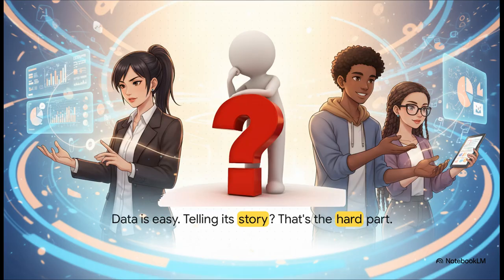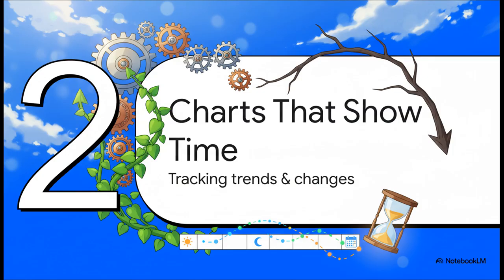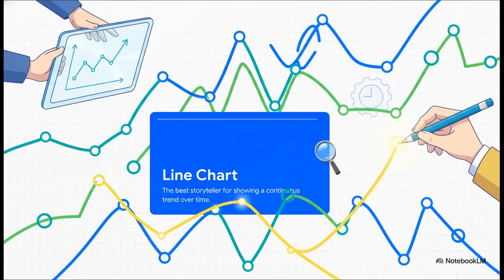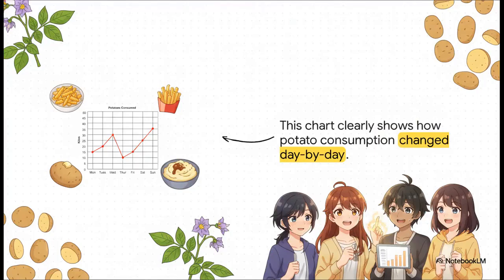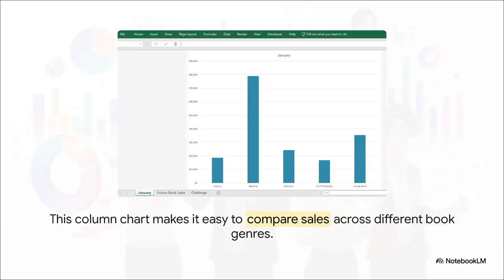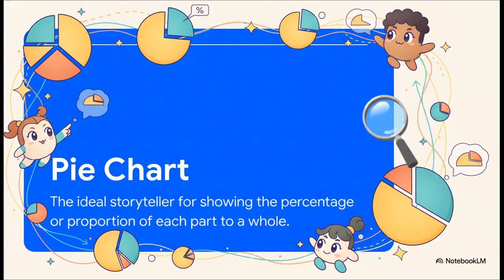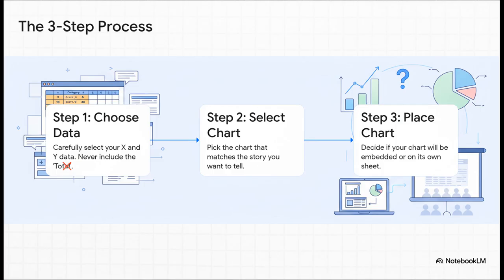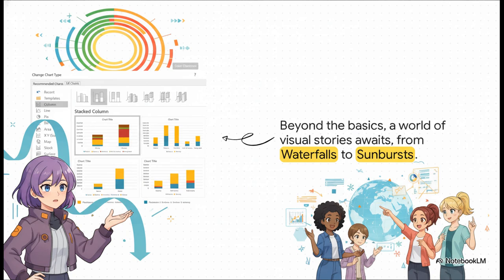INT2140 - Chapter 4 1 Choosing a Chart Type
INT2140 - Problem Solving with Spreadsheets

Chapter 4.1 Choosing a Chart Type